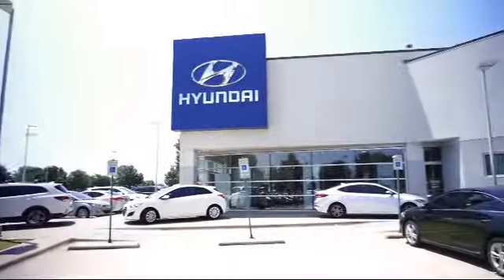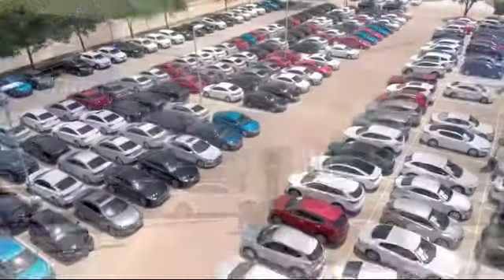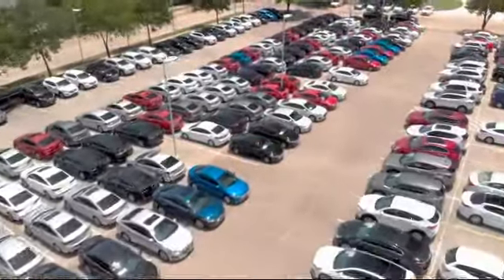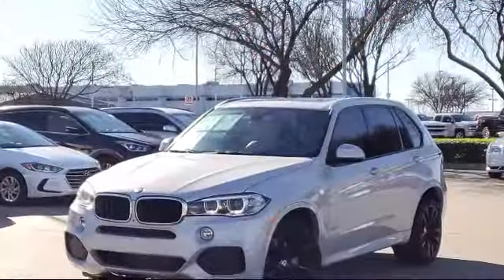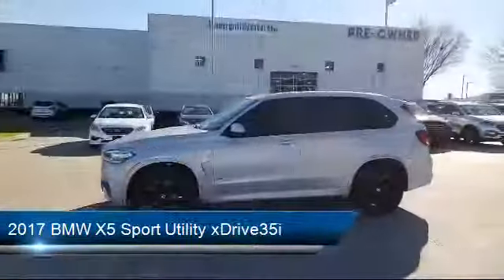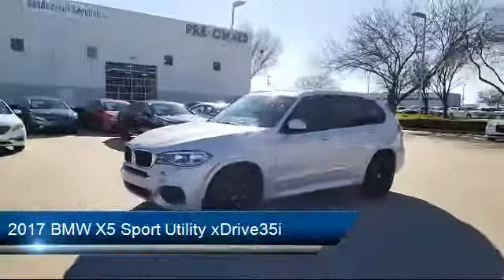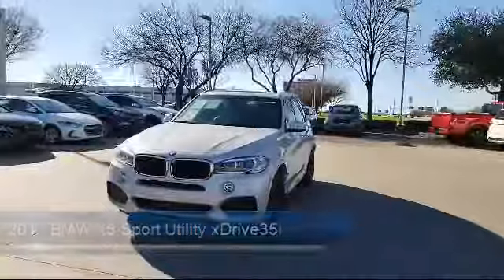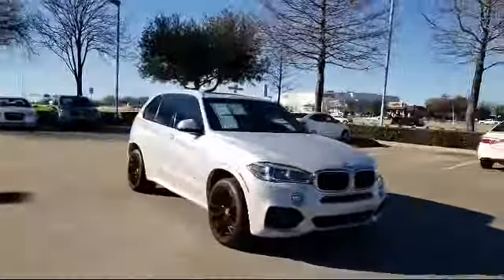2017 BMW X5 Sport Utility xDrive35i Arlington Mansfield Grand Prairie Dallas Fort Worth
2017 BMW X5 Sport Utility xDrive35i Stock Number: HOV71829 Vin:5UXKR0C36H0V71829.

Vandergriff Hyundai
1120 I-20 West